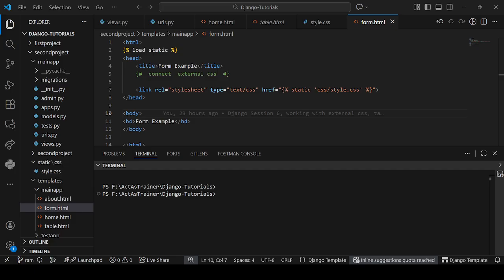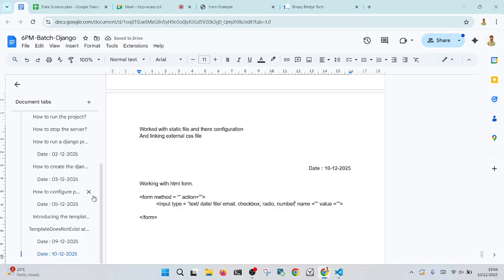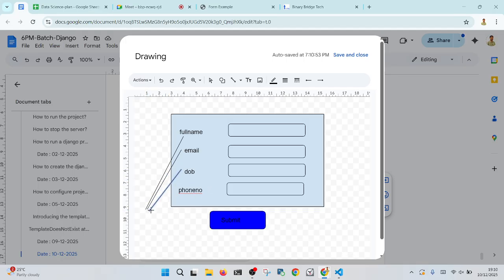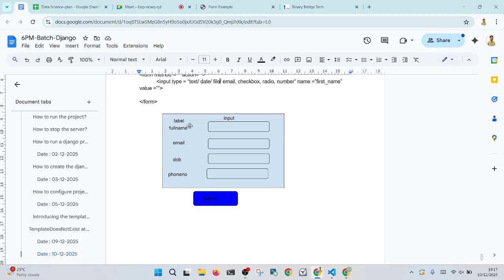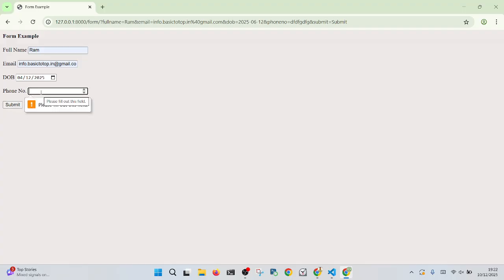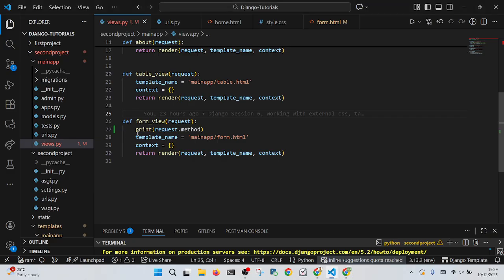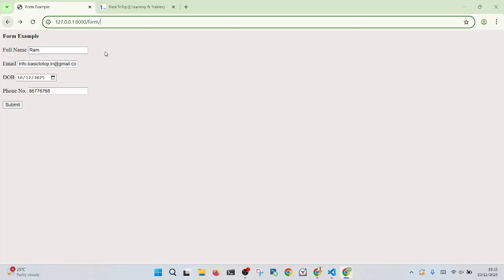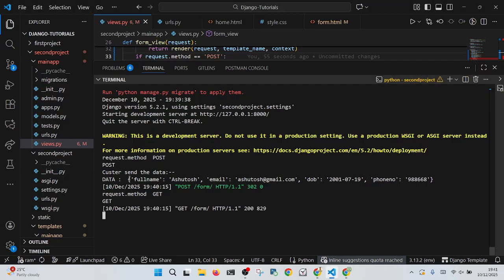Django Tutorial #7: HTML Form, GET vs POST, csrf_token, request.data | request.method | By Ram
In today’s session, we learn how to work with HTML Forms in Django.
You will understand how GET & POST methods work, how Django receives form data, and how to process it using views. We also connect external CSS using the static folder.

Topics Covered:
✔️ HTML form tag
✔️ GET vs POST method
✔️ csrf_token importance
✔️ Accessing form data with request.POST
✔️ redirect() after form submit
✔️ Using external CSS with {% load static %}
✔️ Input types: text, email, date, number
✔️ Creating form.html template

💬 Ask your doubts in comments — I reply to everyone
Resources & Links: